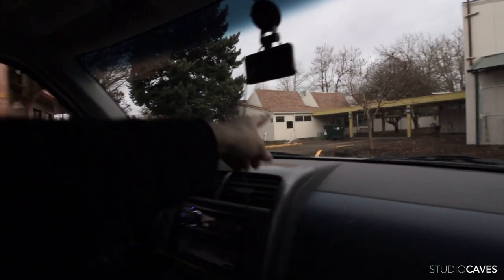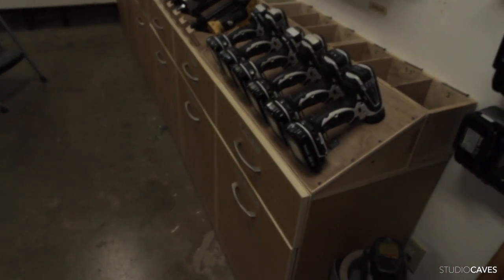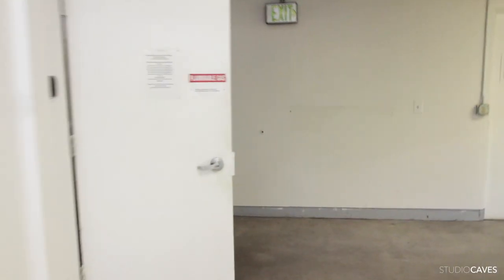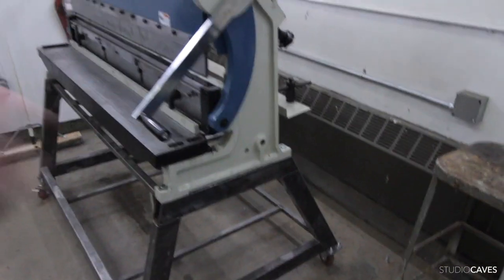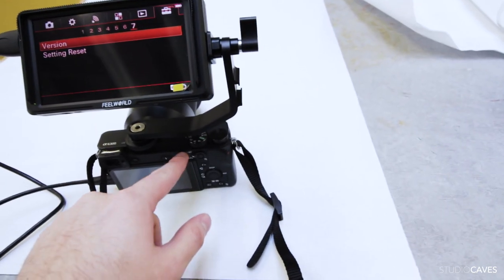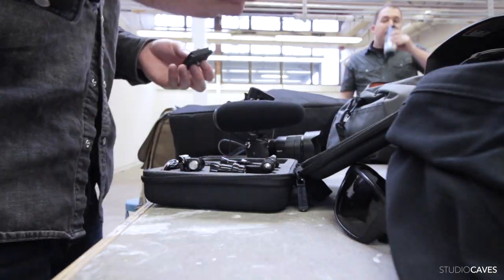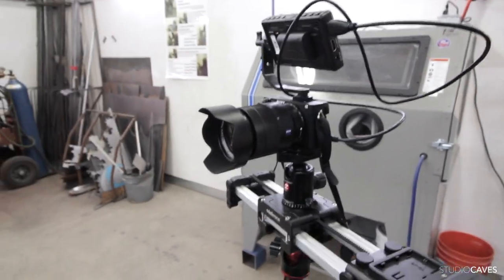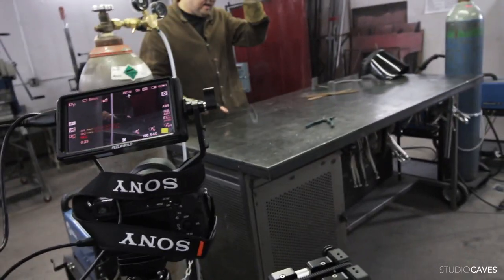First SHOOT DAY for our video portfolio using the SONY A6300!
STUDIOCAVESDAILY 0016

MY VALUES

TO MAKE A DIFFERNECE
- BY INSPIRING OTHERS THROUGH LEADERSHIP AND PASSION
- BY BEING OPEN IN SHARING MY KNOWLEDGE
- BY SOLVING WORTHY PROBLEMS
- BY MAXIMIZING POTENTIAL
- BY FOLLOWING THOUGHTFUL AND SUSTAINABLE PRACTICES

TO BE SMART WITH TIME
- BY USING DEATH AS A MOTIVATION
- BY FOCUSING ON WHATS IMPORTANT
- BY CREATIVE PROBLEM SOLVING
- BY BEING EFFICIENT
- BY CREATING PASSIVE INCOME
- BY BECOMING LOCATION INDEPENDENT
- BY TAKING RISKS AND STOP WORRYING

TO MAKE STRONG AND LASTING RELATIONSHIPS
- BY BEING HONEST
- BY BEING HUMBLE
- BY LEADING BY EXAMPLE
- BY BEING TRUE TO OUR WORDS
- BY BEING STRONG LEADERS
- BY HELPING OTHERS ACHIEVE THEIR GOALS
- BY ASKING FOR HELP WHEN WE NEED IT
- BY BEING EMPATHETIC
- BY CARING

TO LEAVE A LEGACY
- BY BEING KIND
- BY PROVIDING VALUES TO OTHERS
- BY PROVIDING OPPORTUNITIES
- BY INSPIRING FUTURE GENERATIONS
- BY BEING THE CHANGE MAKERS
- BY GIVING WITHOUT EXPECTING ANYTHING IN RETURN

ABOUT ME

My name is Alex Caves and I am a do-it-all designer based in Eugene, Oregon. With a background in metal fabrication, woodworking, soft construction, ceramics, graphic design, and product design/development. No project is out of my wheelhouse.

Being the youngest of 4, born in Japan, and moving to America with my family at the age of 7 with next to nothing, I've learned the value of observation and practical thinking which is why i became a designer. I am constantly asking 'Why' to everything, and focus on creating something that is both beautiful and highly practical. -- With a hint of Japanese influence of course.